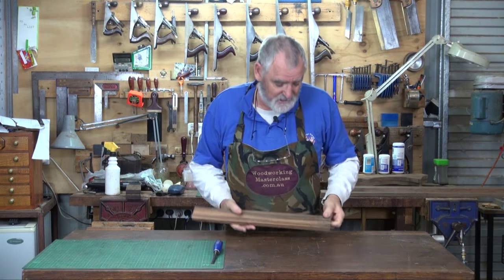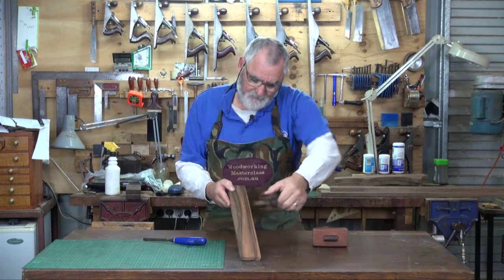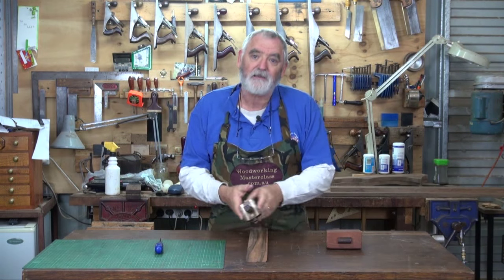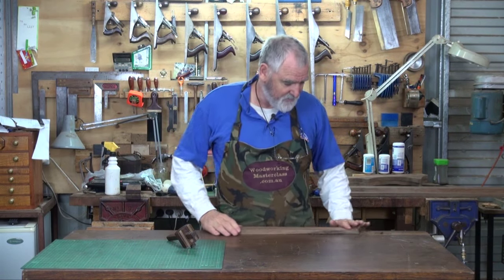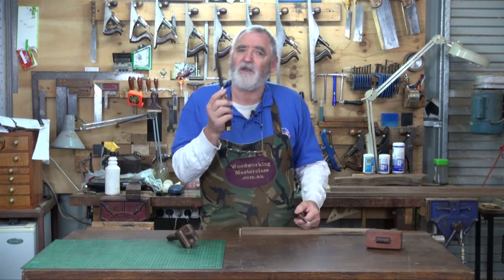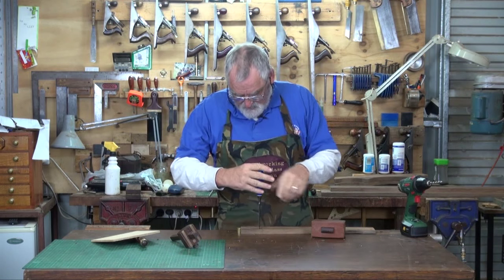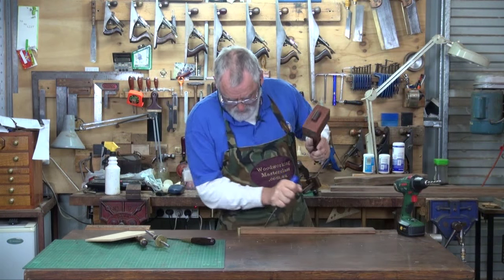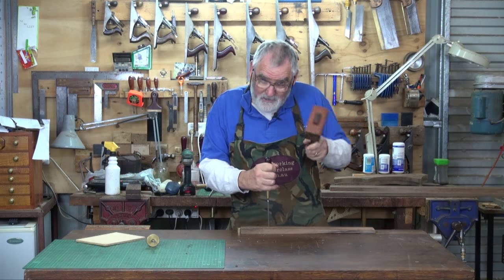Cutting Mortises - Plate Rack Part3b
In Part 3b of the Plate Rack Project, Steve Hay shows you various ways of cutting Mortises, this is a hands on practical approach to what to many seems intimidating. These joints can and will be used in the Final Project but instead of using them on the Project itself Steve takes a detour and to help share a better understanding and demonstrate several ways how they can be marked and made. Part 3c will cover Tenons and then back onto the Project as they all come and work together.